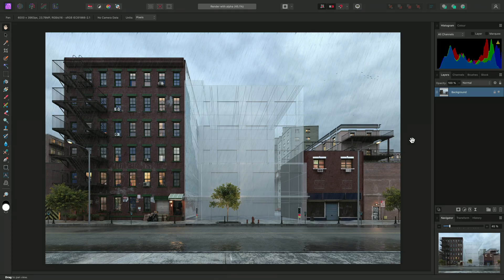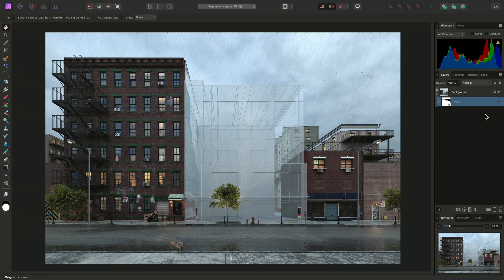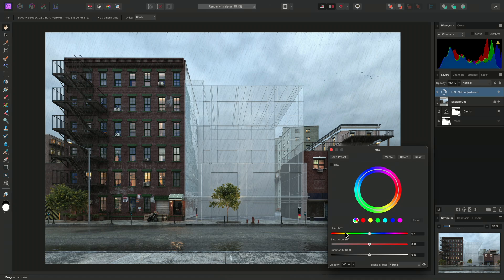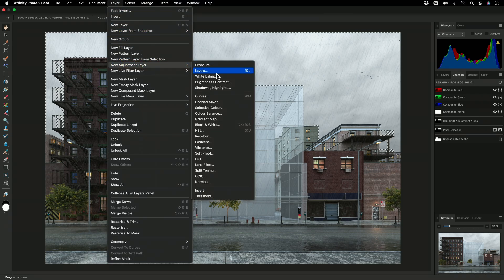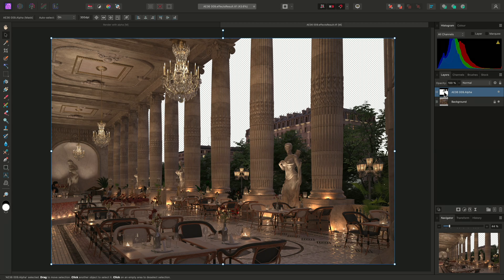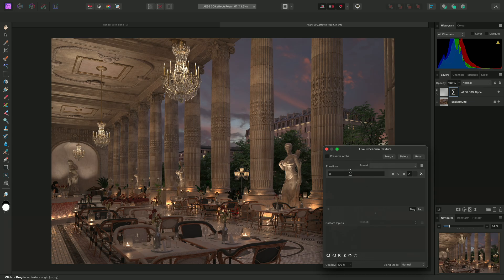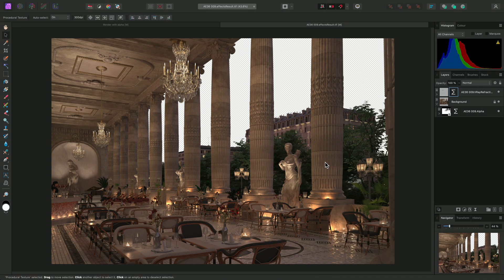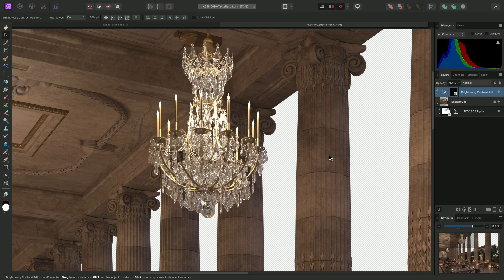Unassociated Alpha and Alpha Render Passes (Affinity Photo)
Learn how to work with renders that contain unassociated alpha data, and also see how to use alpha passes as masks both destructively and non-destructively.